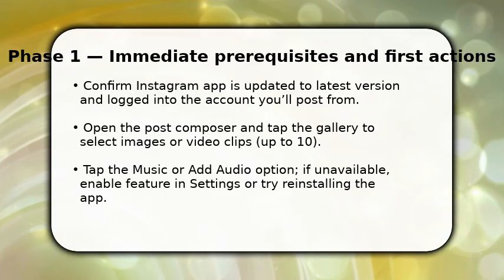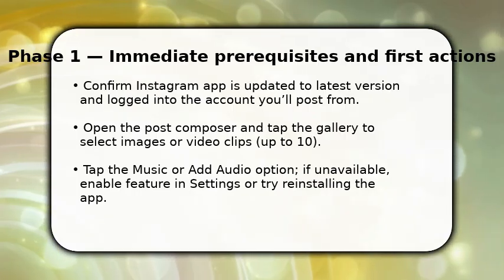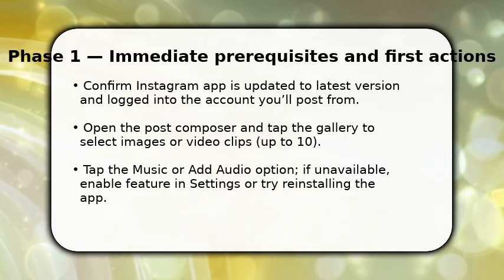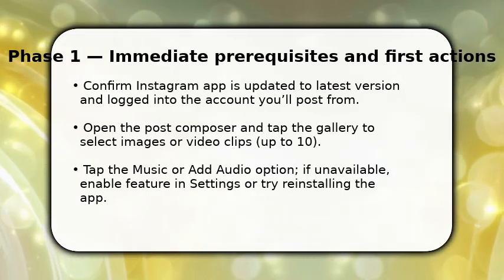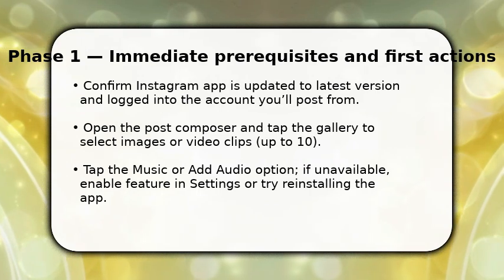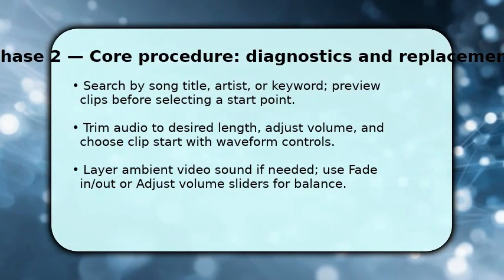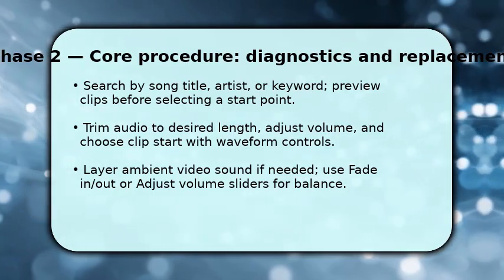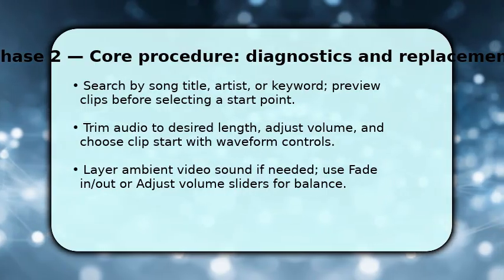How to Use Gallery Audio in Instagram (full Guide)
How to Use Gallery Audio in Instagram (full Guide) | 🔒 Surfshark VPN Deal — Stay private and secure. $1.99/mo + 3 Months Free ▸

Discover the art of enhancing your Instagram posts by seamlessly integrating gallery audio. This comprehensive guide walks you through each step, from selecting high-quality soundtracks to perfecting their placement within images and videos for an immersive experience.

Instagram, gallery audio integration, enhance Instagram posts, soundtrack selection, audio in pictures, video with music on Instagram,